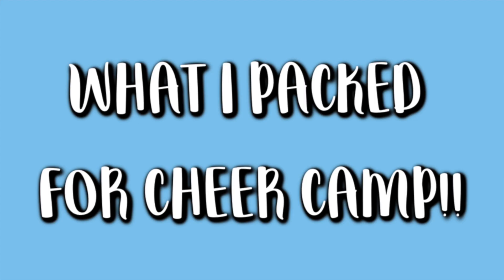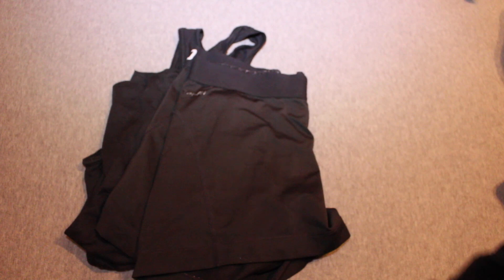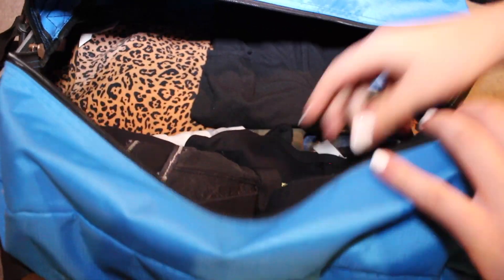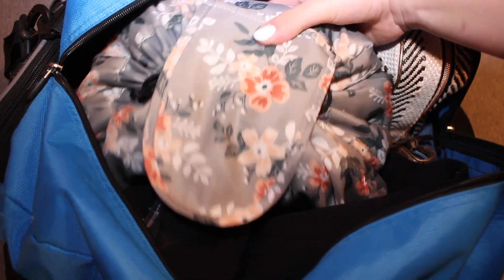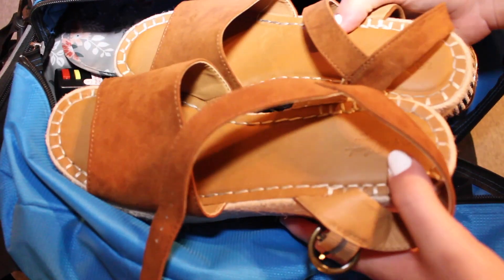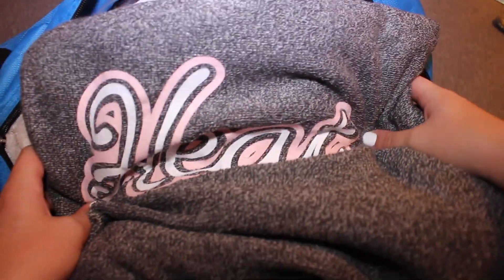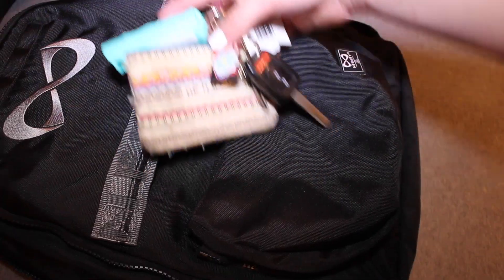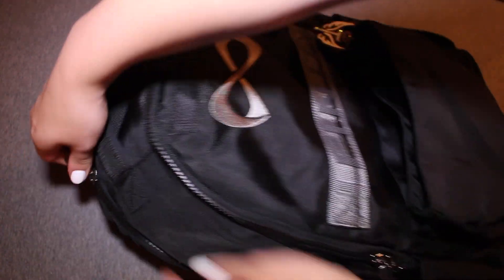What I Pack for Cheer Camp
Hope y'all enjoyed this video! As always, comment any videos you want to see!

~Brooke

FAQ:
What team are you on? Champion Cheer Heat
When did you start cheer? age 14
What do you use to edit? iMovie on Macbook
What camera do you use? GoPro Hero 4+ and Canon t5i